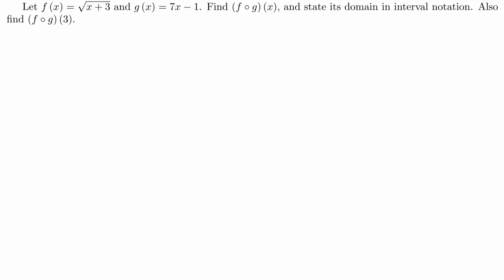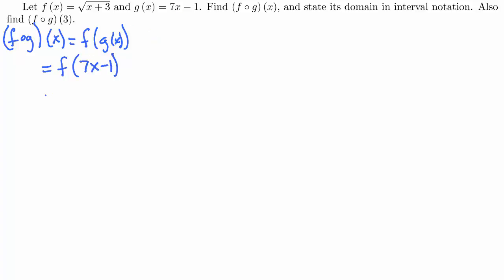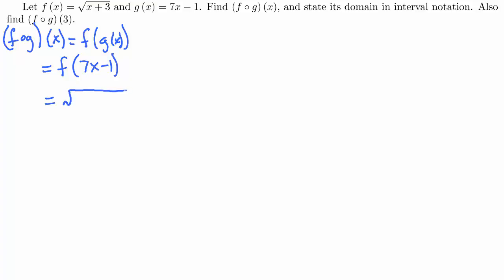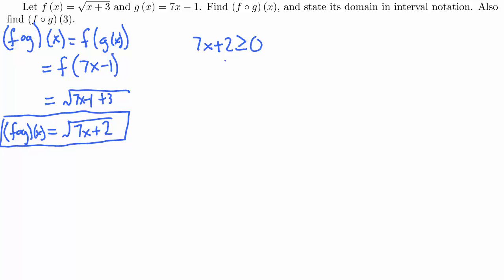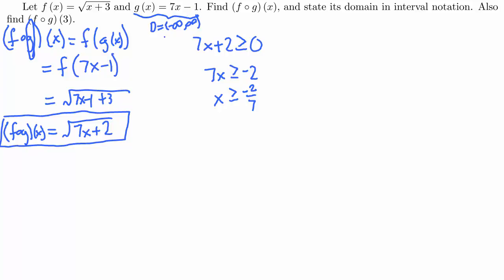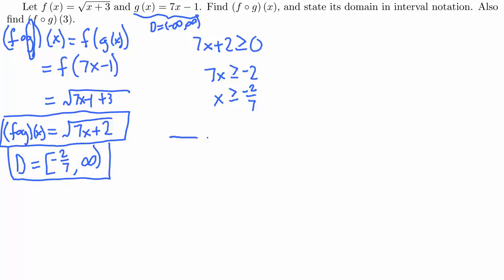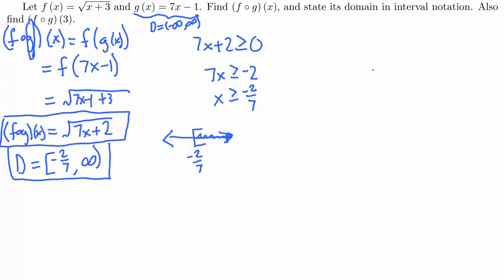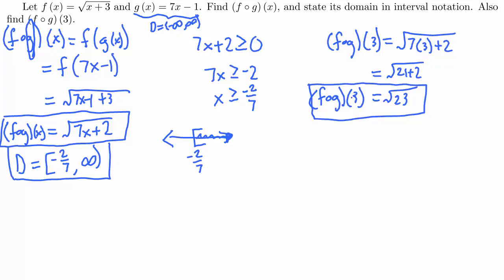Final Review Problem 19